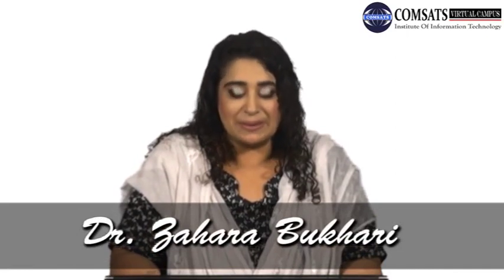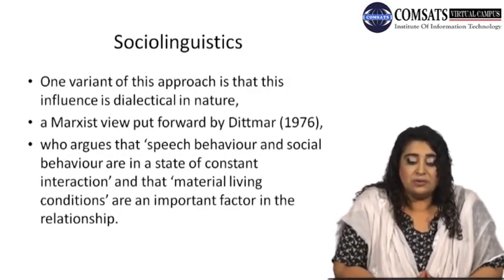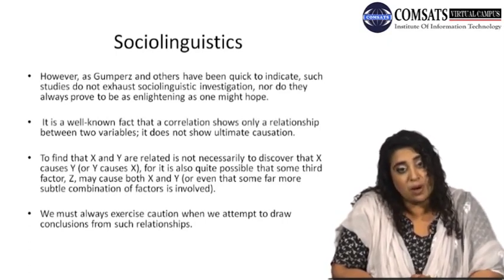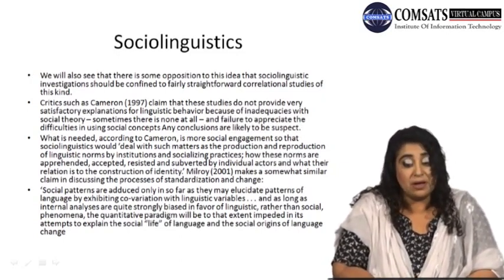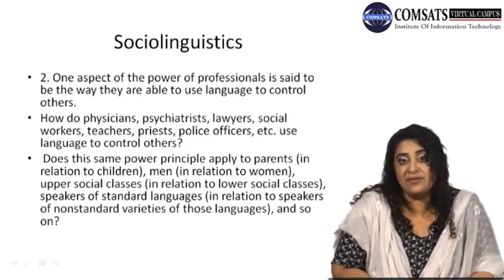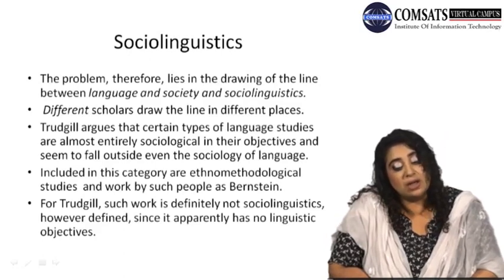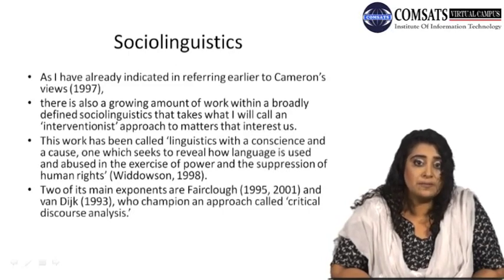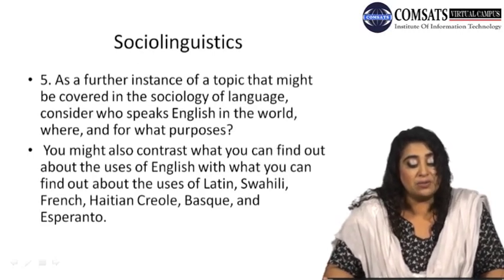sociolinguistics One variant of this approach ENG553 LECTURE in Hindi Urdu 22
an introduction to sociolinguistics,
sociolinguistics pdf,
branches of sociolinguistics,
sociolinguistics theory,
types of sociolinguistics,
sociolinguistics examples,
Page navigation,